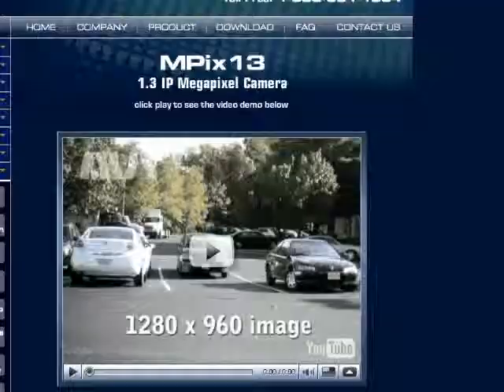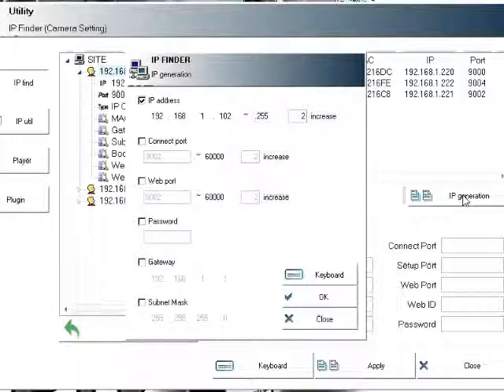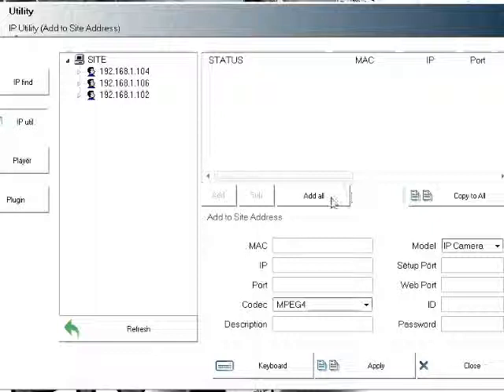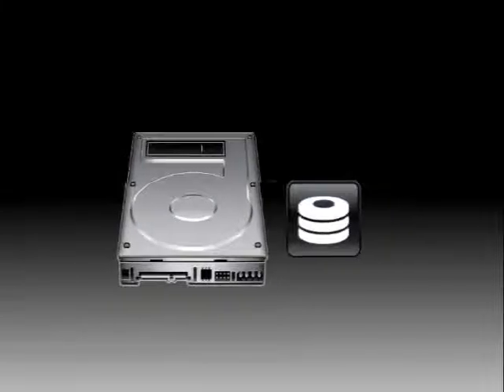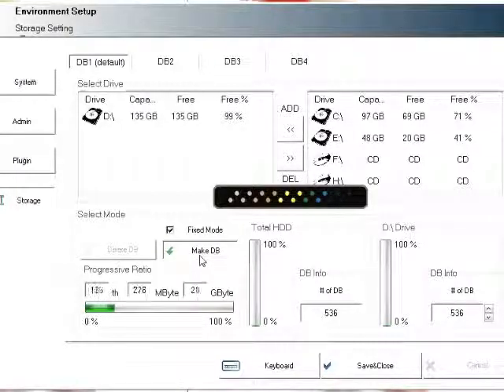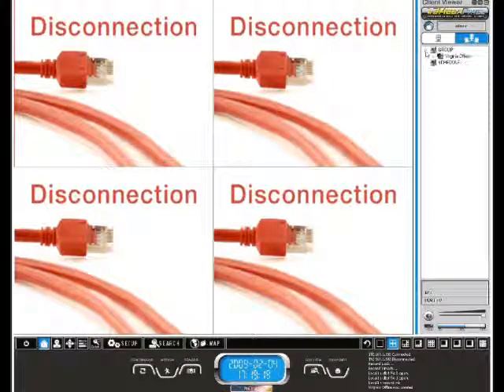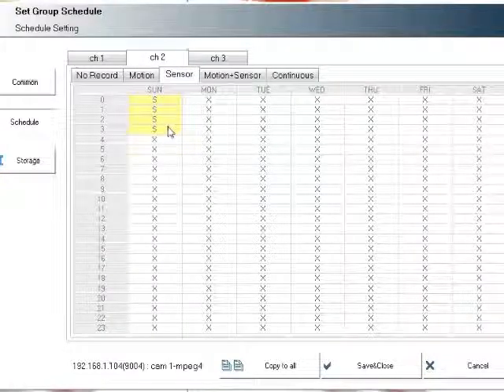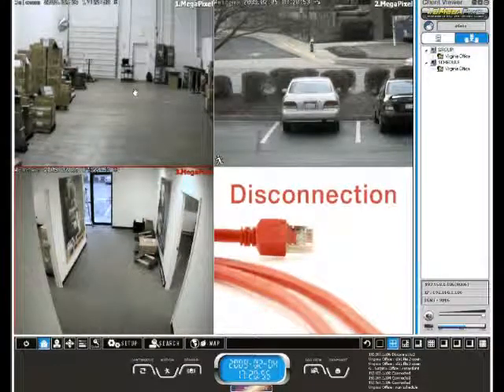AVS TV-CMS Setup Video Tutorial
Once you have your MPix cameras connected to your network, see how you can have them connected and recording on your NVR server in no time at all.